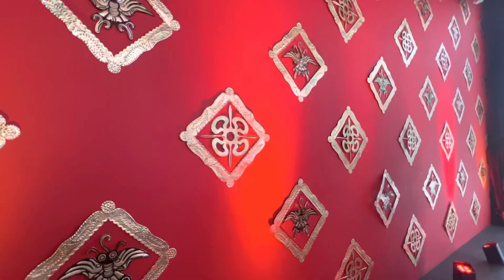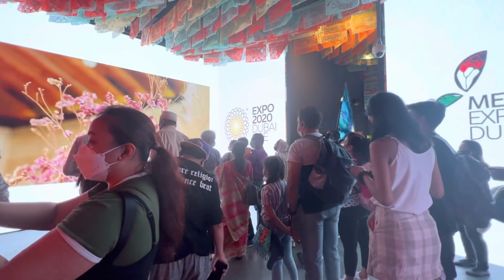MEXICO PAVILLION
Arat na sa MEXICO PAVILLION DUBAI EXPO2020